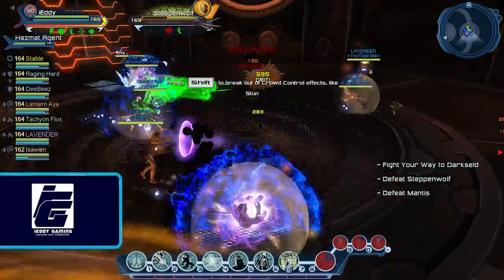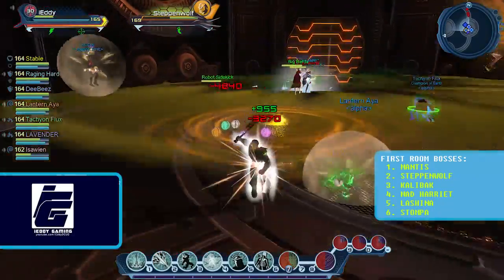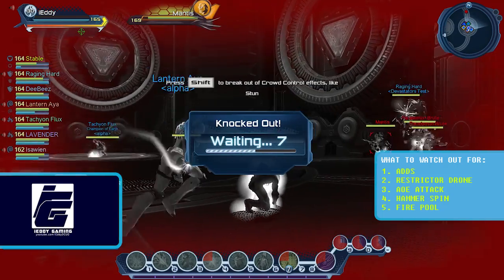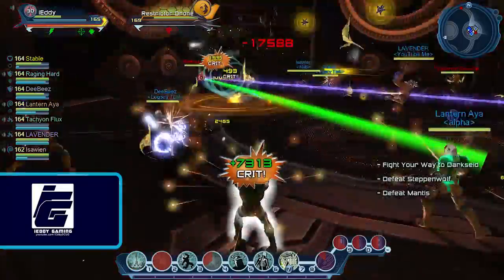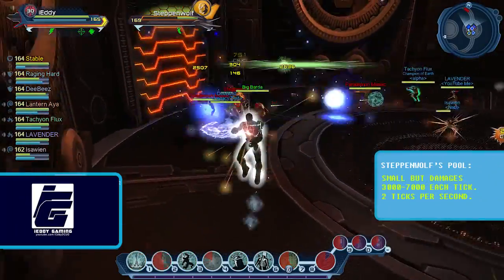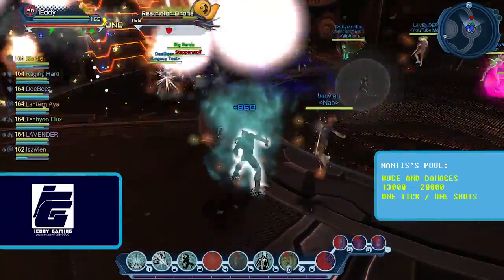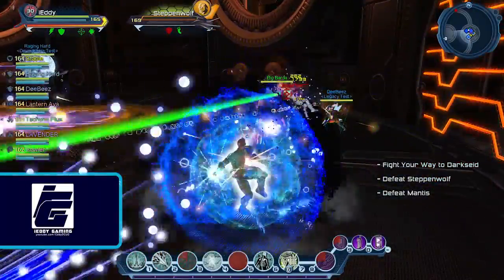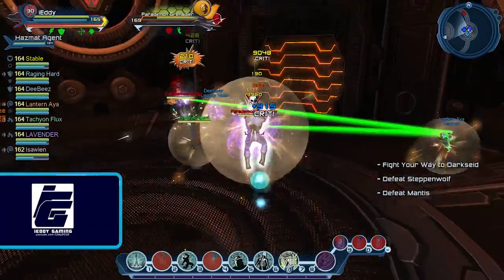DCUO EP24 T8 Raid "Darkseid's War Factory" *FIRST BOSS* (Walthrough + Commentary)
Complete walkthrough with detailed commentary on How to beat first boss in Episode 24 NEW T8 Raid Darkseid's War Factory. Talking about all the mechanics in detail. ALL YOU NEED TO KNOW!

- iEddy